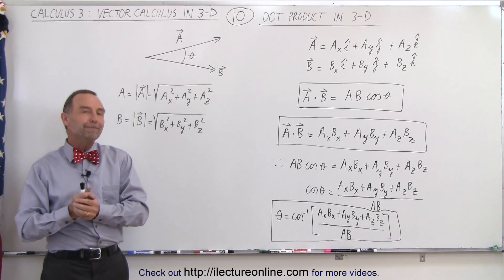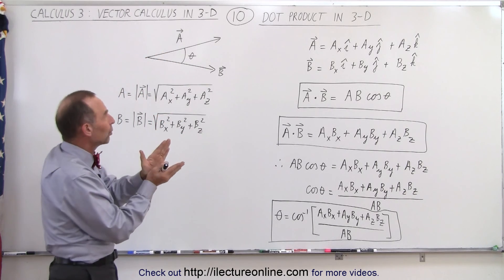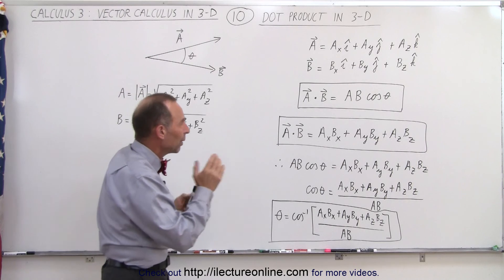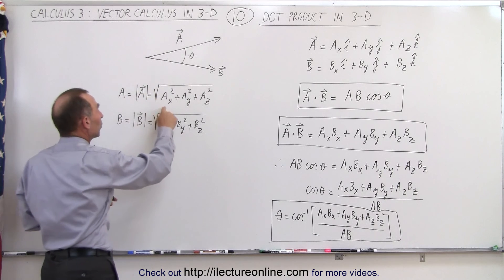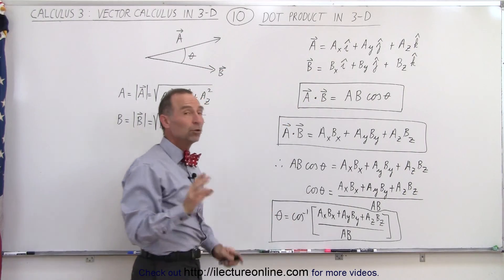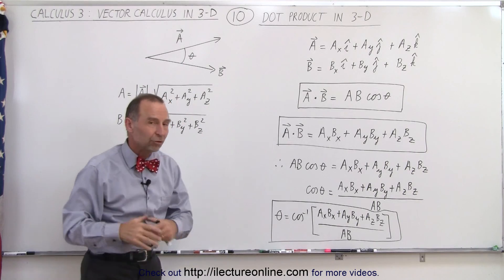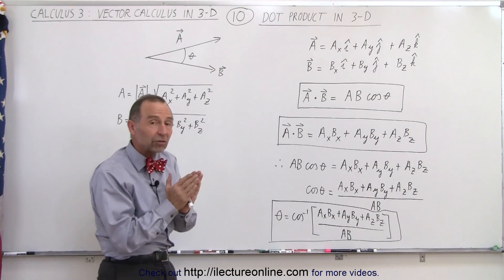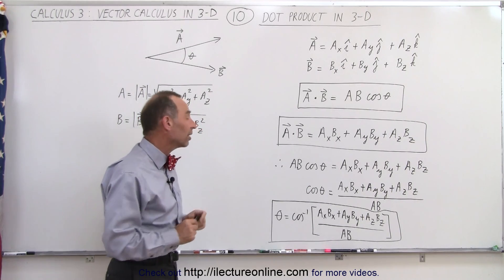Calculus 3: Vector Calculus in 3-D (10 of 35) Dot Product in 3-D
In this video I will explain the rules to finding the dot product of 2 vectors in 3 dimensional space, and find the angle, theta=?, between the 2 vectors.